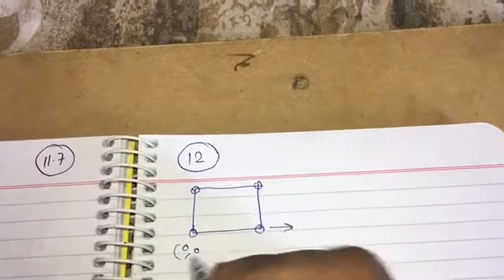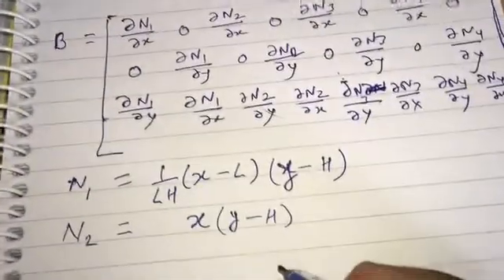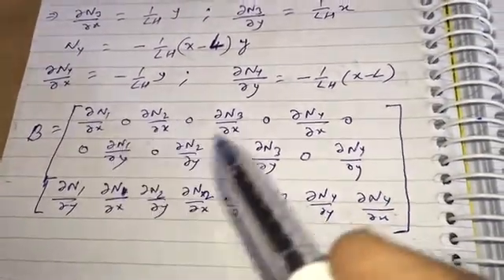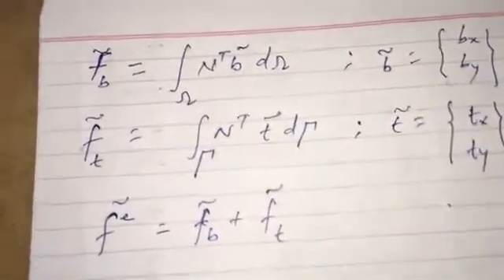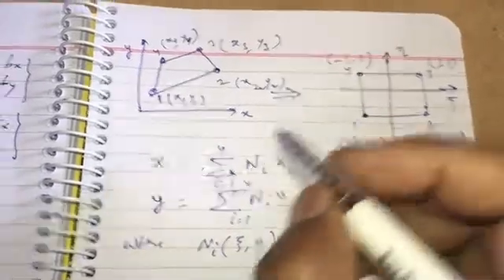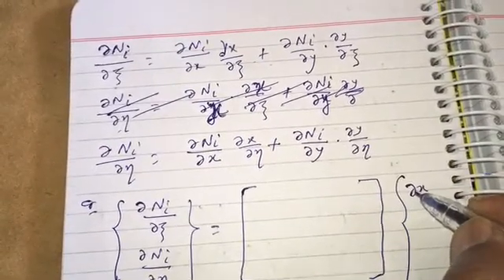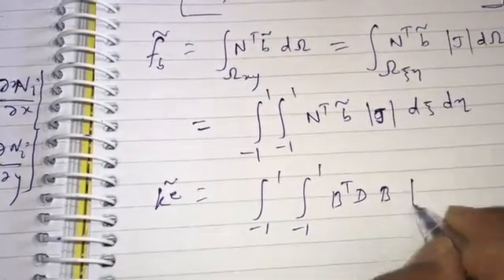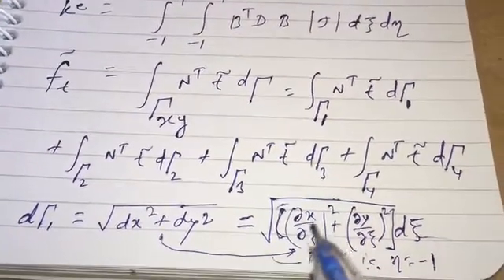ME515 Video Lecture 12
Topic: Quadrilateral elements for solving 2D Elasticity problems.